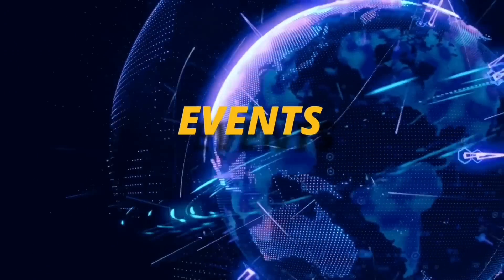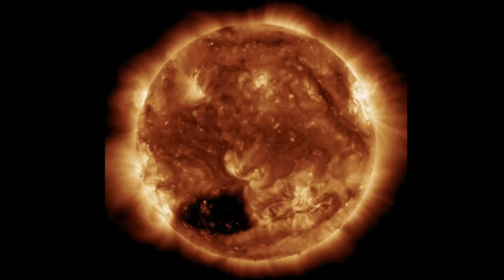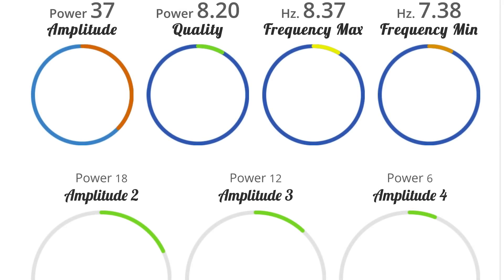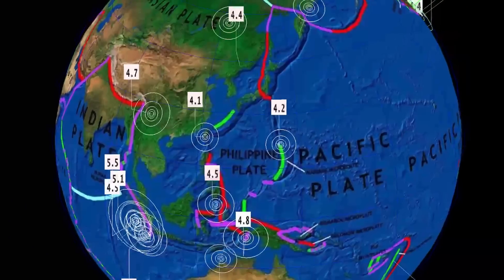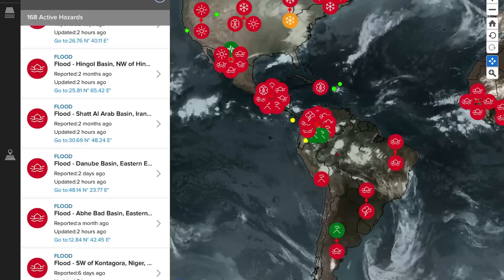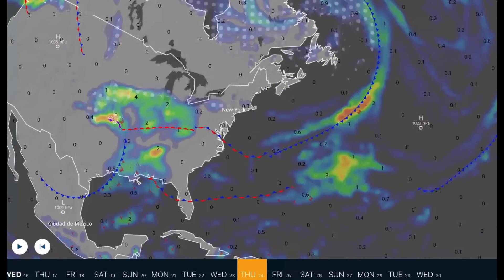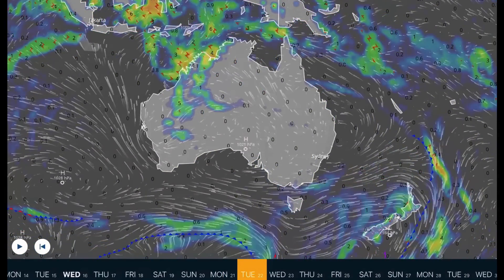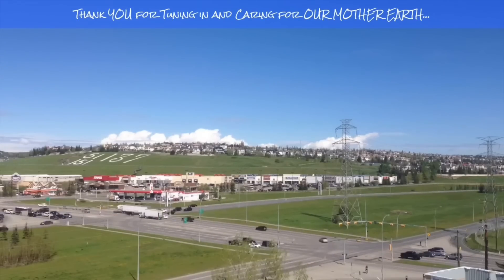5.3 Earthquake TEXAS‼️ / POLAR VORTEX SETS UP 🌬🥶/ Atmospheric River West Coast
5.3 Earthquake TEXAS  / POLAR VORTEX SETS UP / Atmospheric River West Coast
November 16 2022

5 Day not so normal World Weather forecast. Plus a look at spaceweather for today.